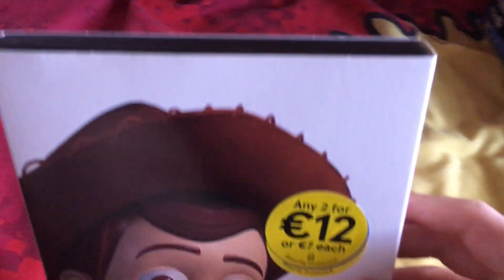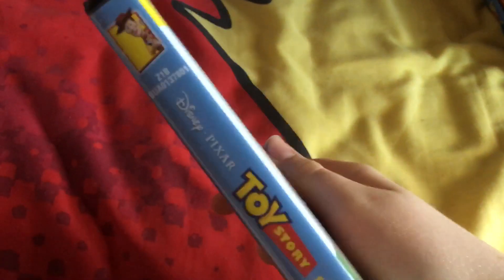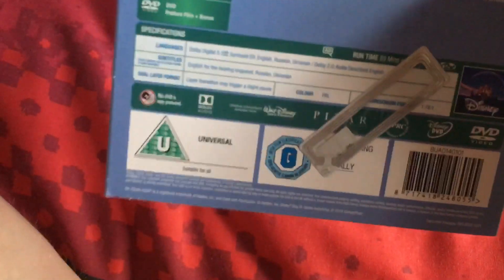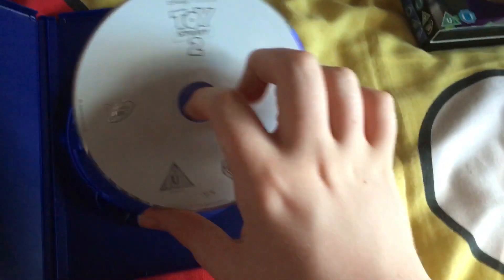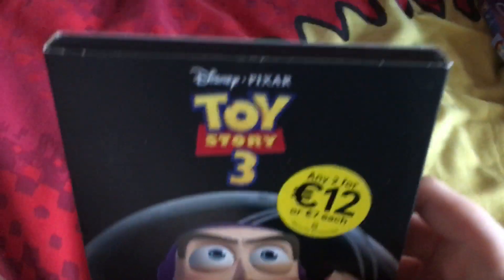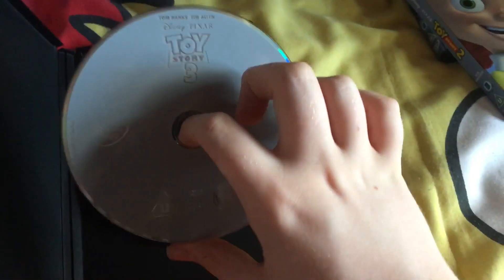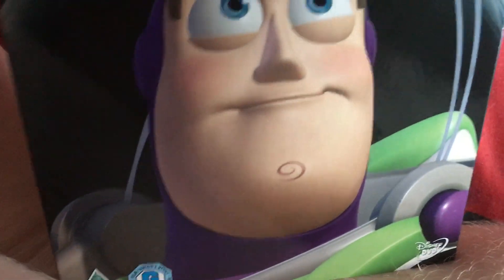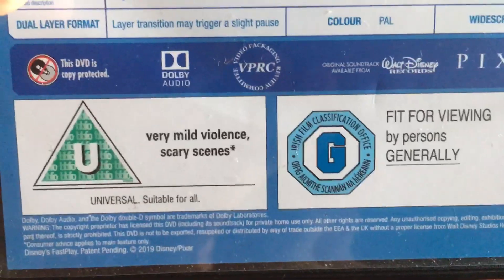My Toy Story DVD Collection Updated Version